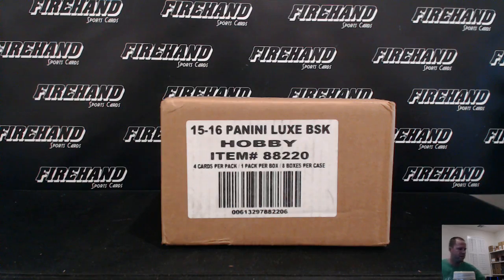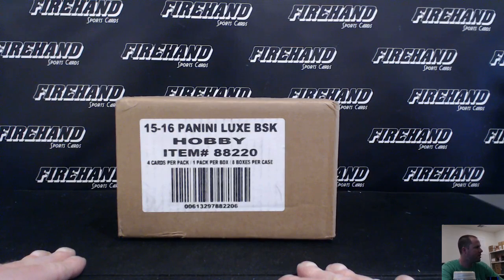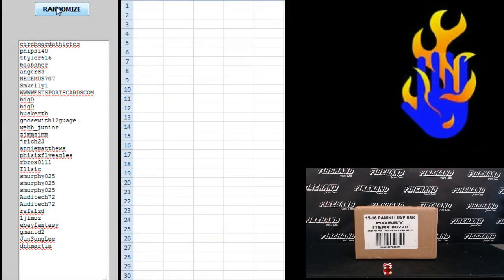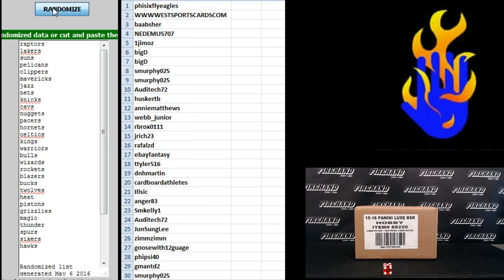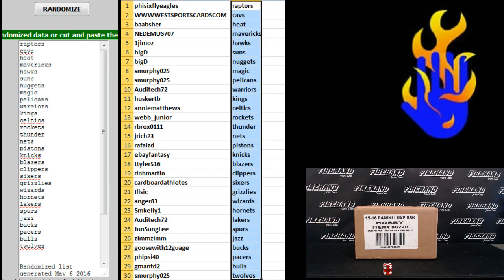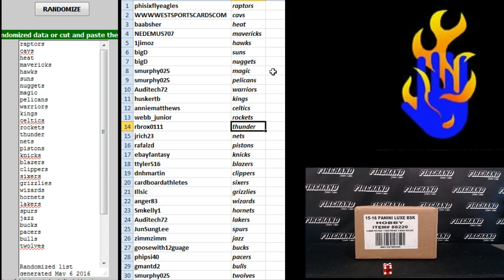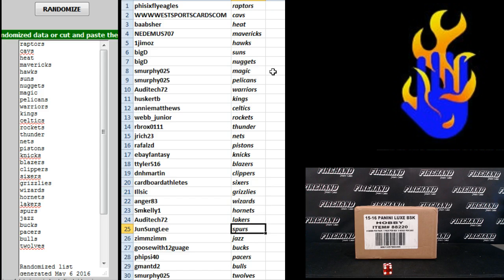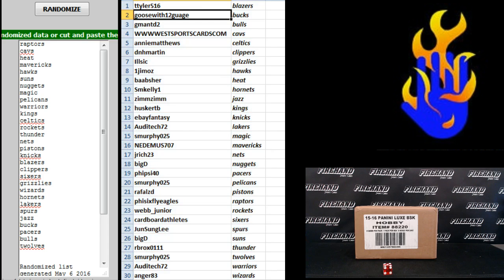Team Draw ~ 2015-16 Panini Luxe Basketball 8 Box Case Break Random Teams #2 ~ 5/6/16